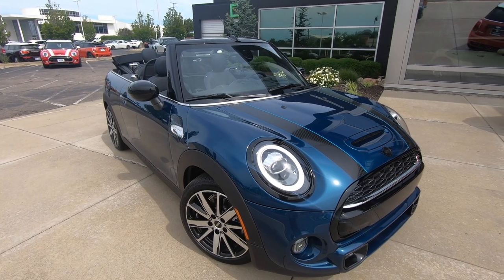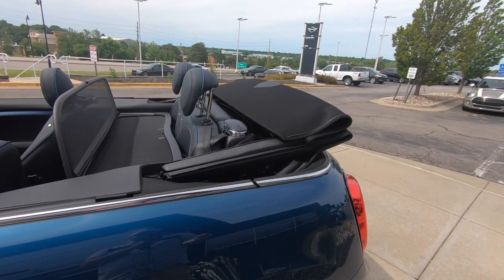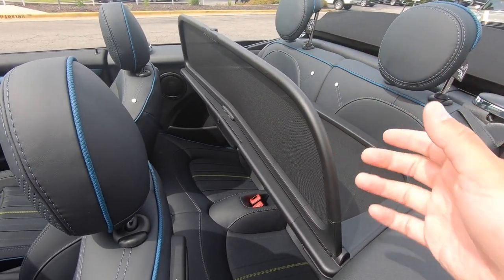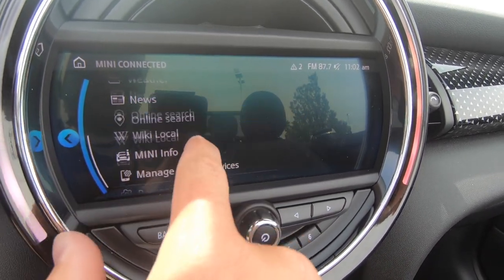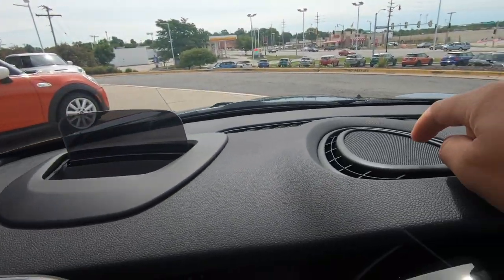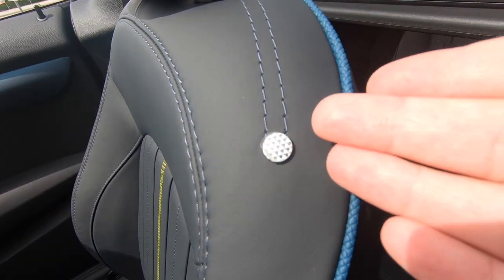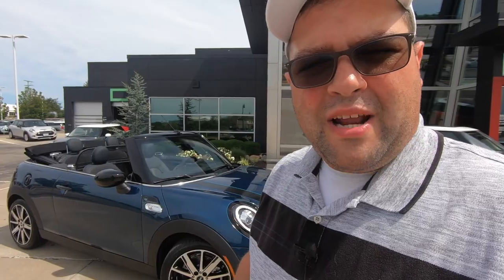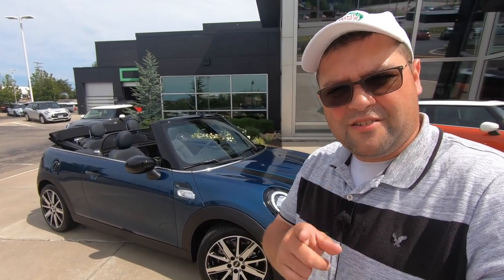THE MINI COOPER S CONVERTIBLE SIDEWALK EDITION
Well here it is. The 2021 Mini Cooper S Sidewalk Edition. This beautiful Deep Laguna Metallic MINI Convertible is available in limited numbers and has some unique features. Enjoy the video walk-around of this fantastic little MINI.